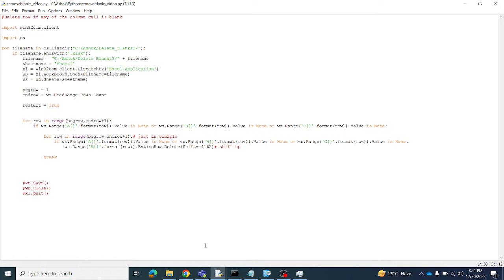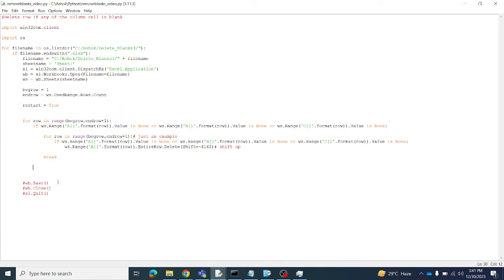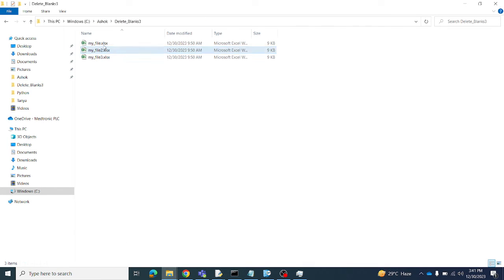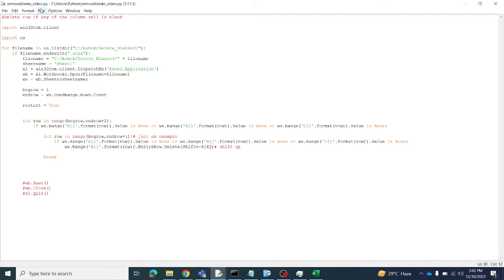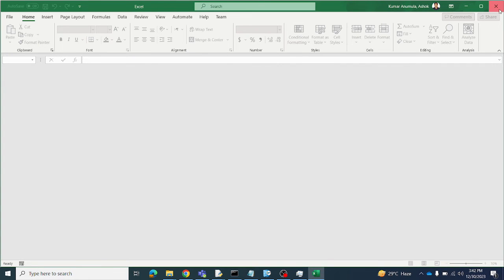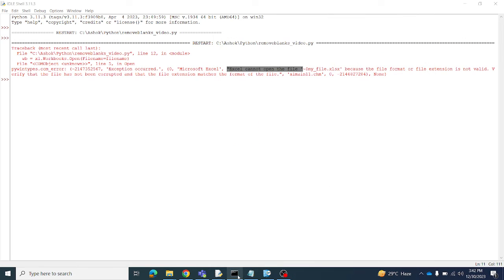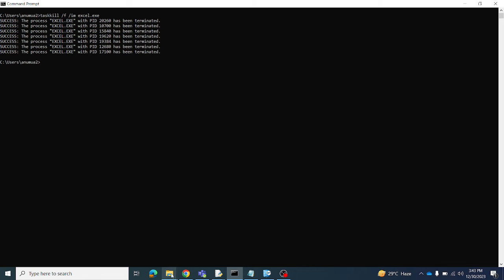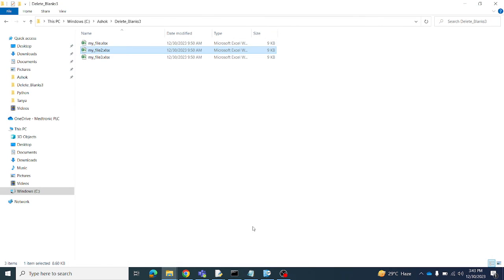How to close multiple excel processes which are not visible in task manager